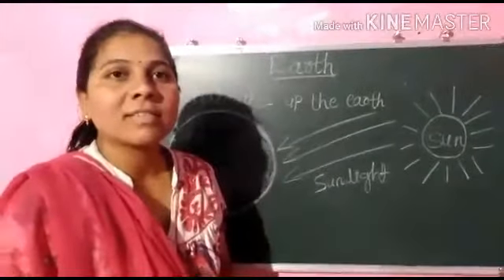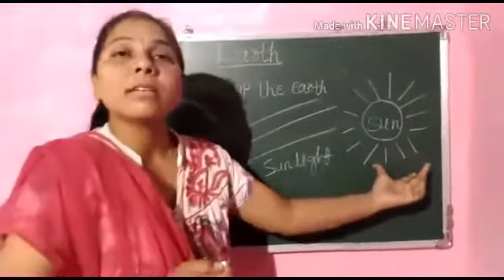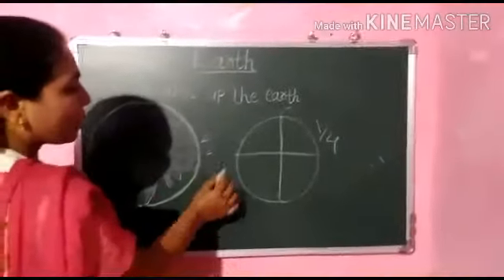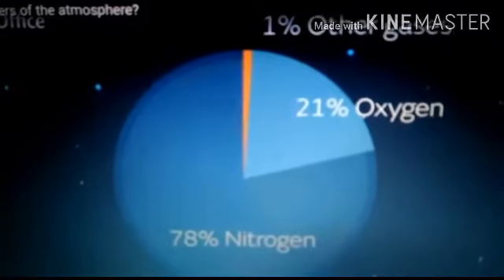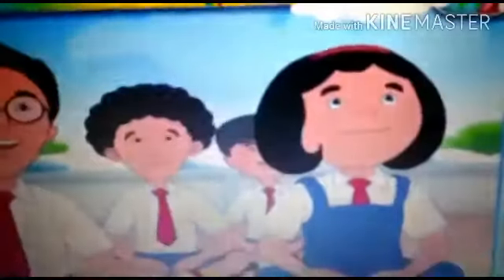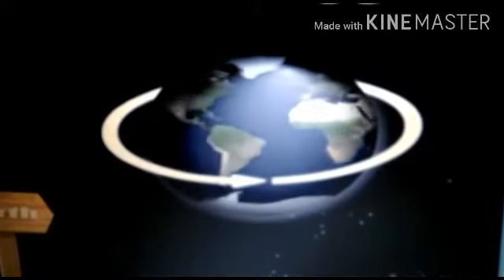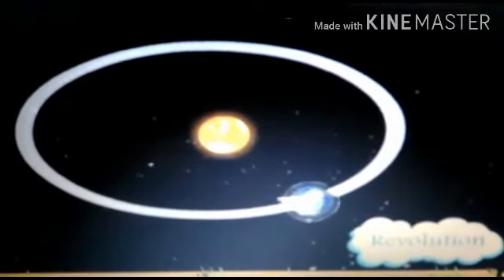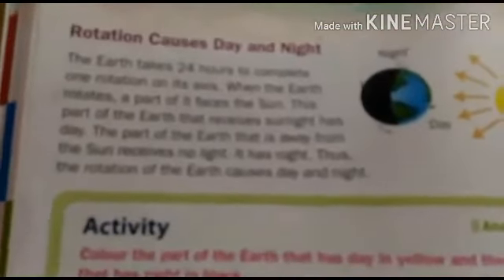SST 3rd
Earth our home